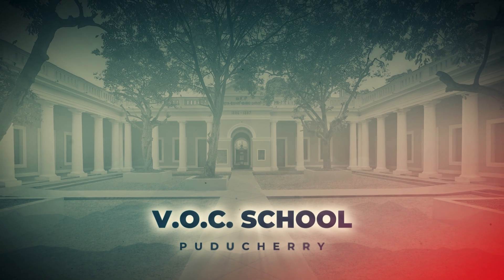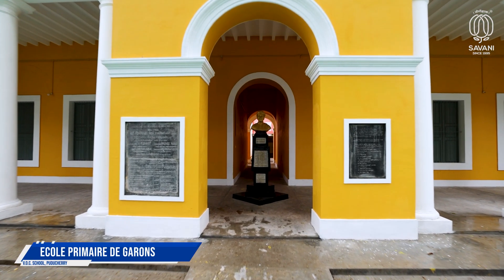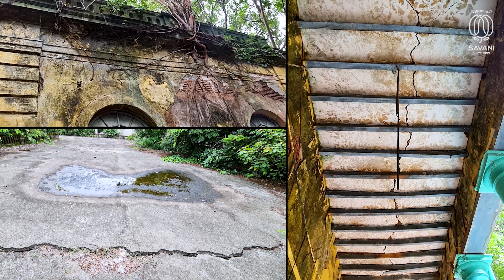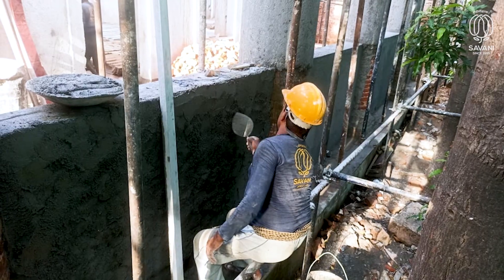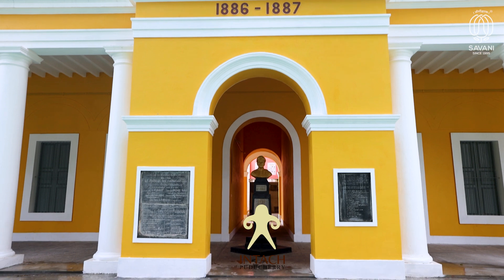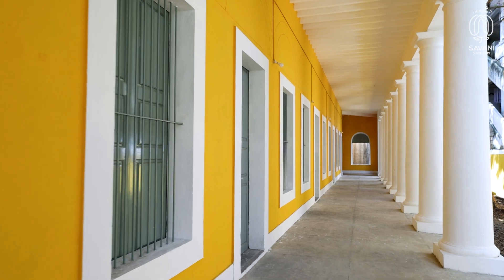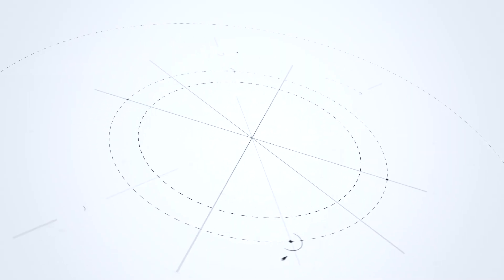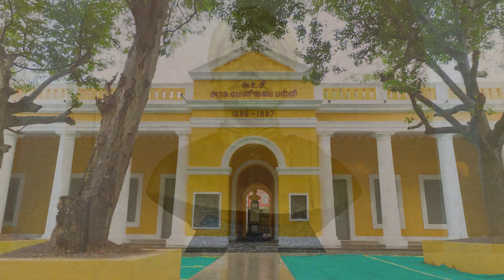V.O.Chidambaranar Gov. School Puducherry, Documentary : Savani Heritage Conservation Pvt. Ltd Mumbai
V. O. C. School, Pondicherry
The restoration of the historic VOC School in Pondicherry is now complete. This project meticulously repaired and reinforced the building's structure, preserved its colonial-era architecture, and revitalized its interiors. Modern facilities were integrated to improve functionality while maintaining the school's historical charm. The successful restoration ensures that the VOC School continues to serve as an educational institution and a significant heritage landmark for the community.